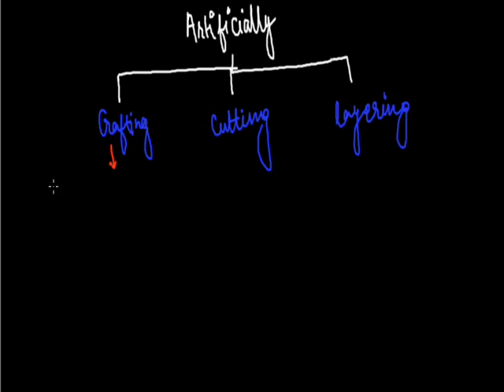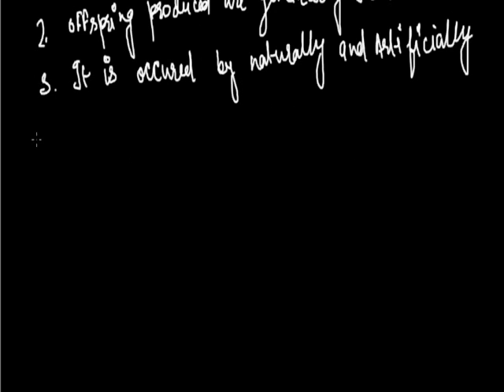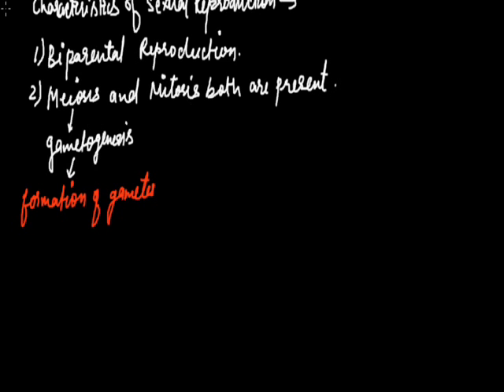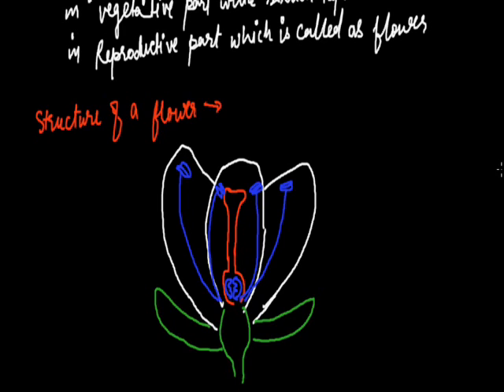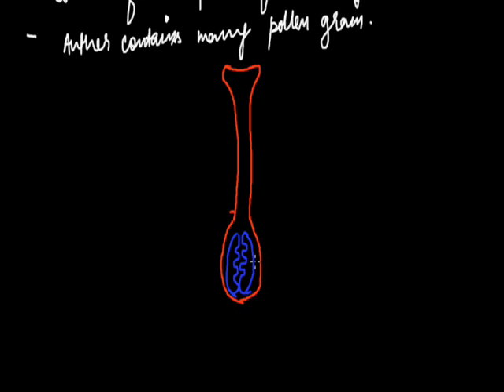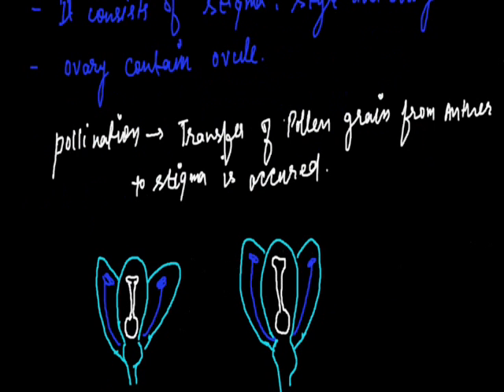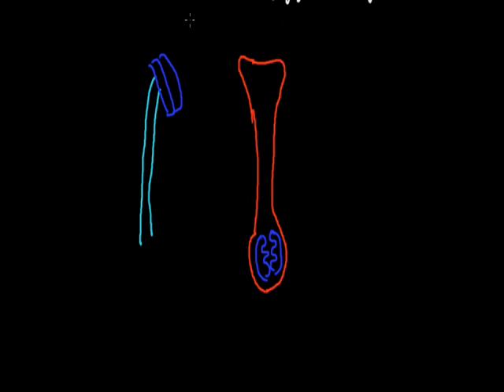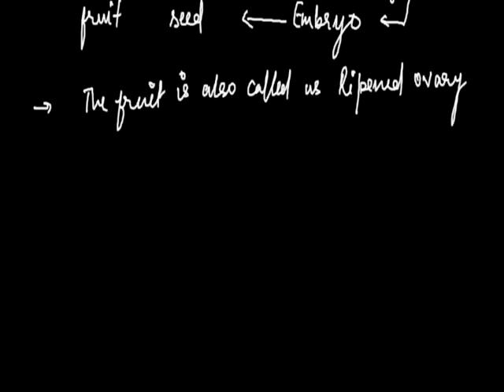Sexual Reproduction 003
Structure of flower, pollination, fertilization Grade vii